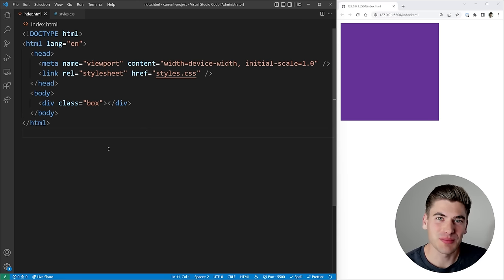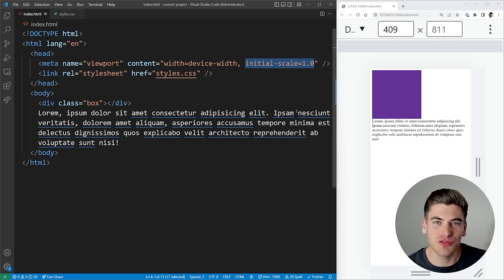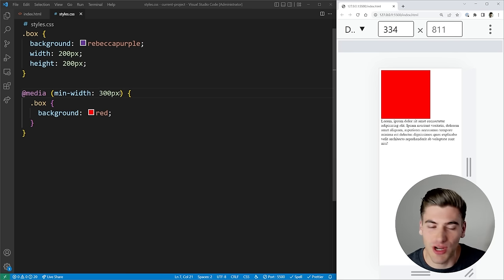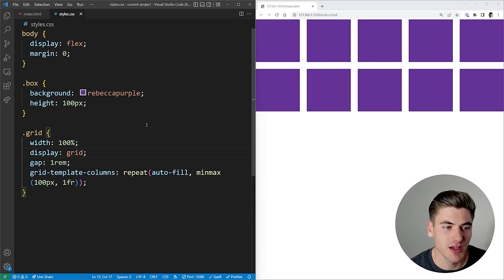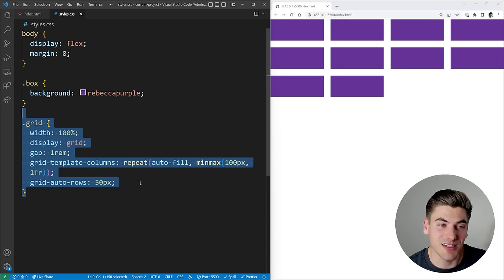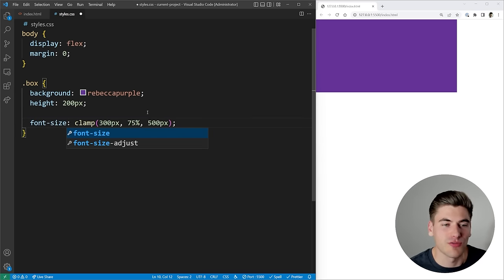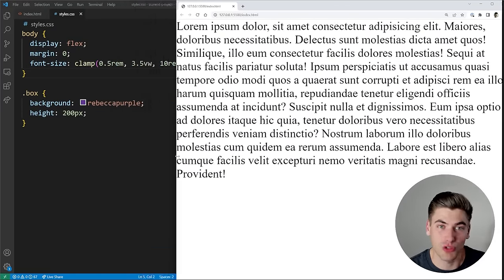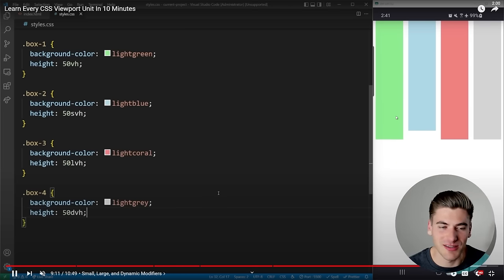Top 10 Advanced CSS Responsive Design Concepts You Should Know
Responsive design in CSS is difficult to do well, especially if you only ever use media queries. In this video I share my top 10 responsive design tips that go beyond just using simple media queries.

⏱️ Timestamps:

00:00 - Introduction
00:39 - Viewport Meta Tag
02:06 - Media Query Orientation
03:15 - Media Query Aspect Ratios
04:00 - Media Query Ranges
05:25 - Container Queries
09:27 - Custom Media Queries
11:09 - Different HTML
12:20 - CSS Grid
16:15 - Clamp
18:00 - Viewport Units